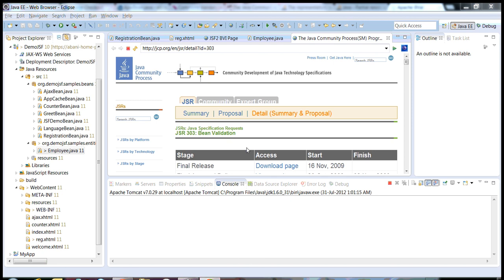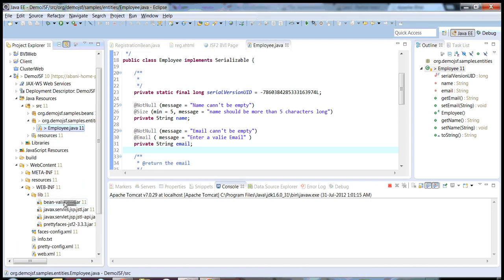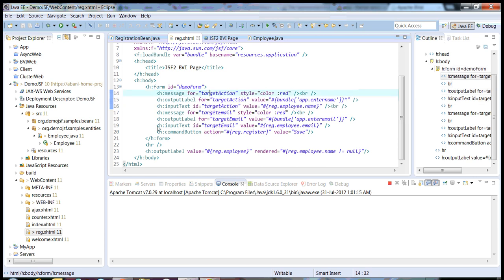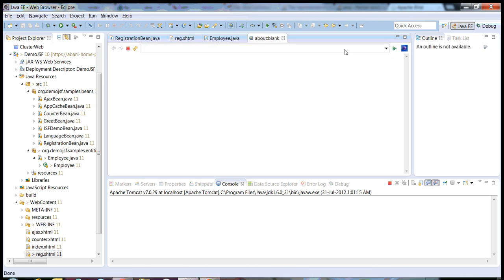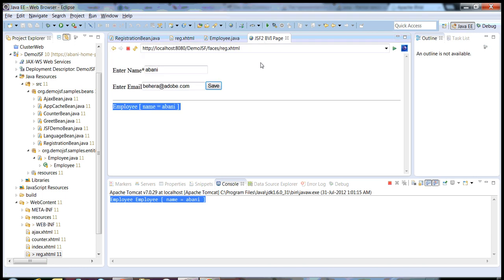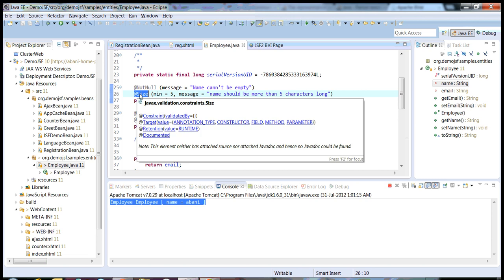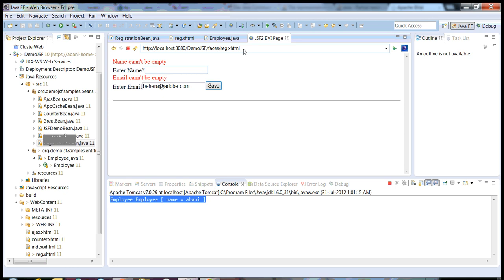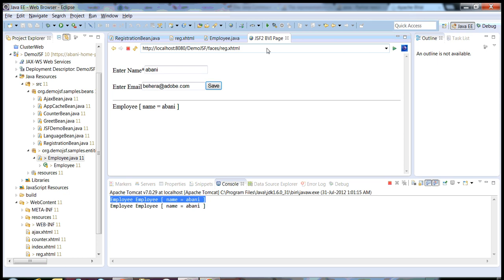Bean Validation (JSR 303) with JSF 2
Integrating bean validation framework with JSF2 based web application